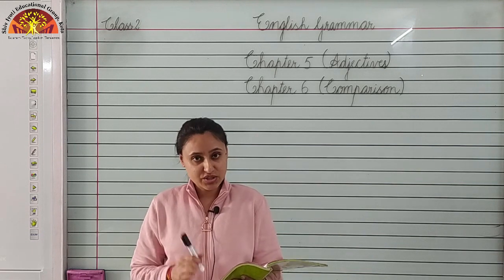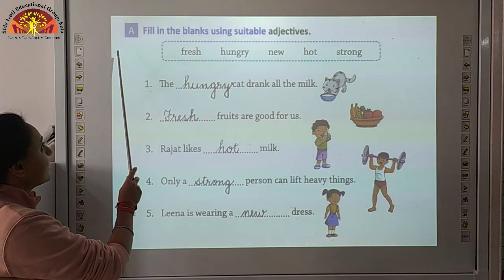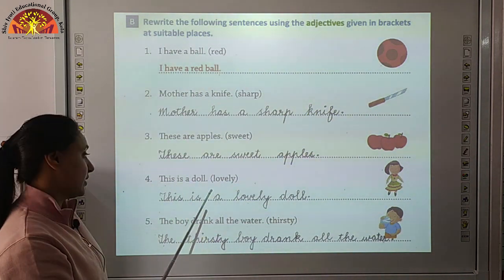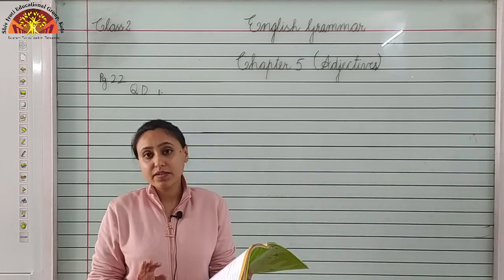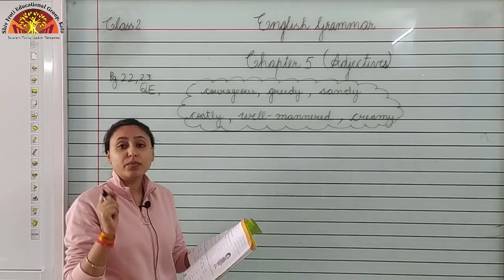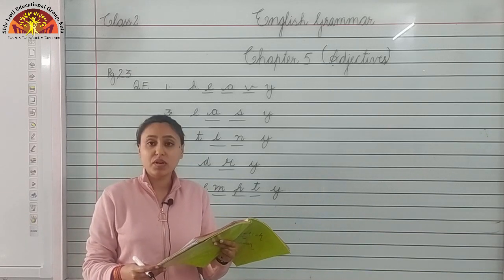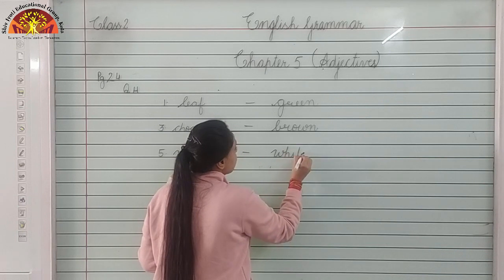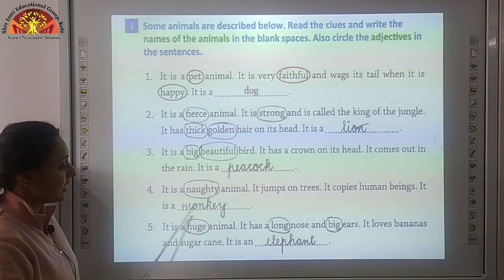2 English Grammar Ch 5